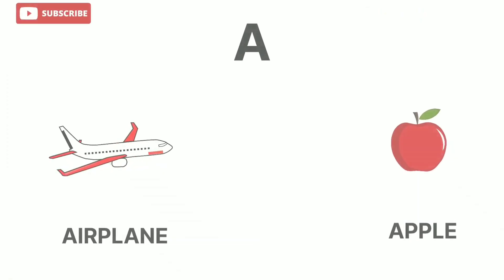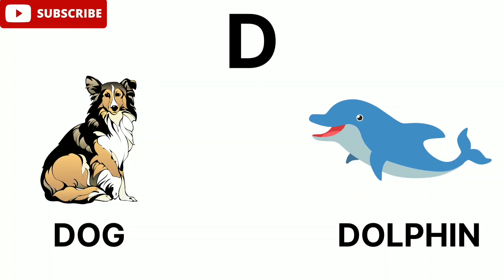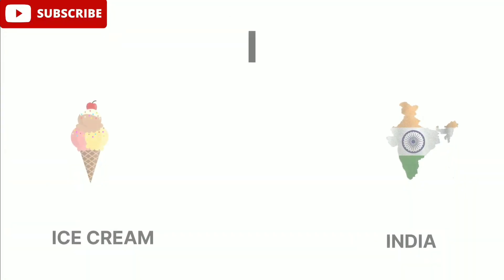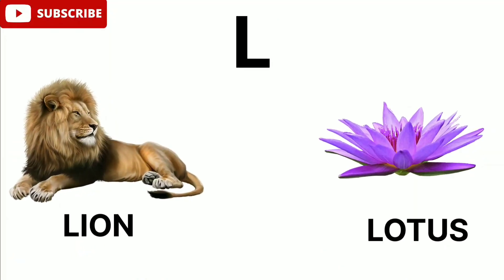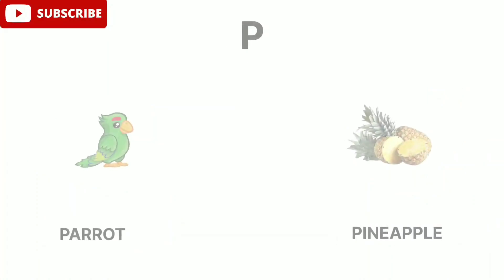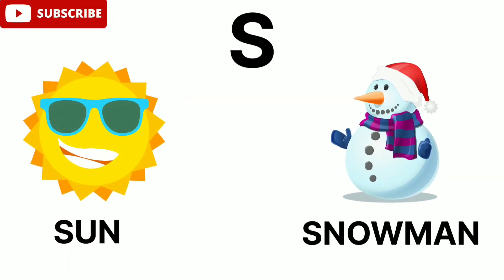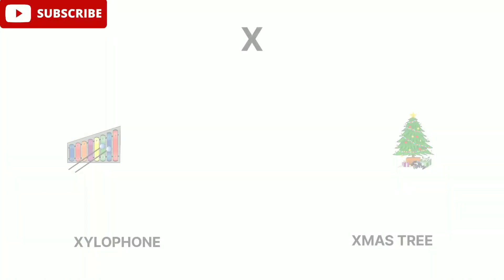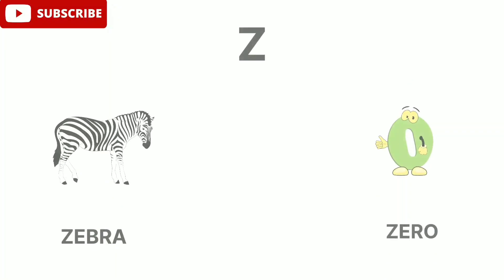ABCD ALPHABETS || ABC PHONICS SONG || A-Z ALPHABETS || 26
क से कबूतर | abcd | phonics song | abcd song | अ से अनार | a for apple b for ball c for cat | alphabet | nursery rhymes | a for apple b for ball c cat d for dog

Your quiry
a for apple
abcdefg
english alphabet
abcd cartoon
a for apple bi for boy
alphabet songs
a for apple a for ant
nursery rhymes
abcd rhymes
abcd alphabet
abcd
abcd varnamala
abcd varnamala
english varnamala
english alphabet
A for apple
kids alphabet

 एबीसीडी
वर्णमाला